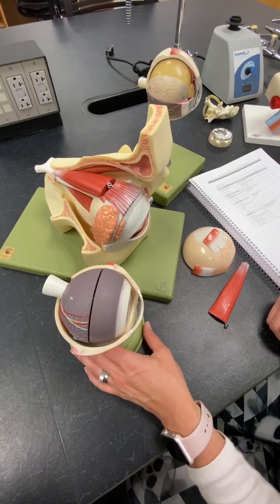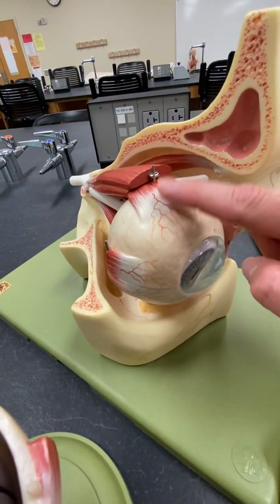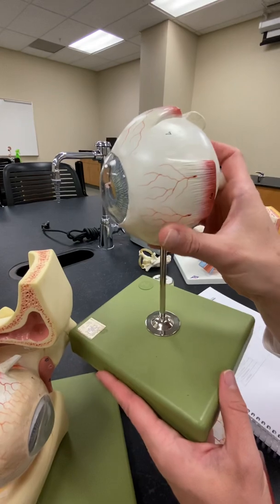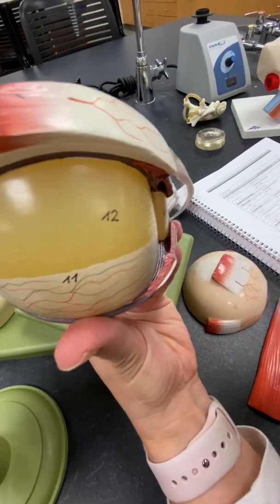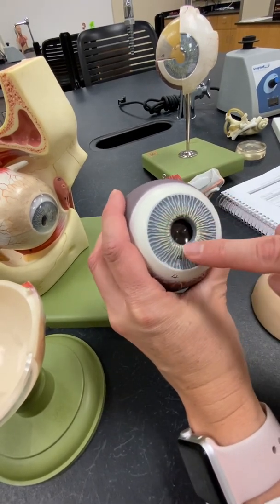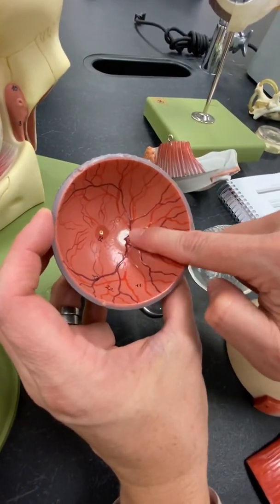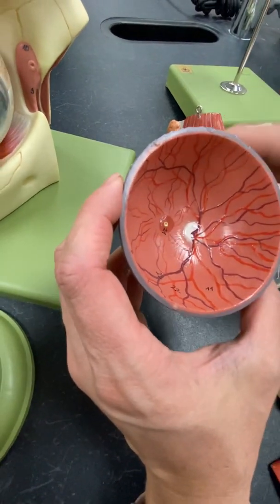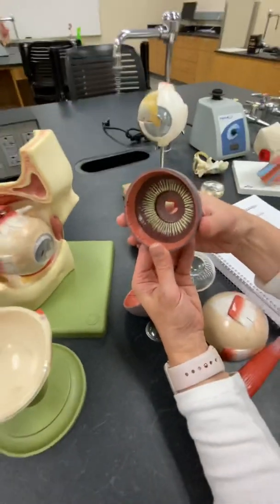8-5 EYE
The anatomical structures of the eye.